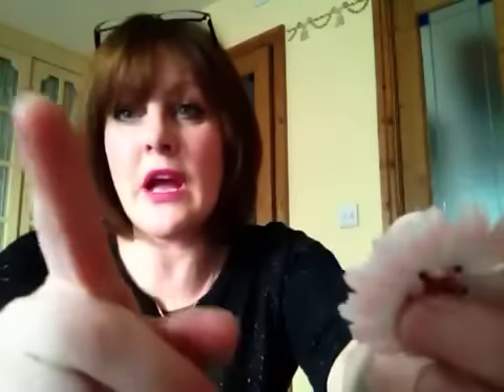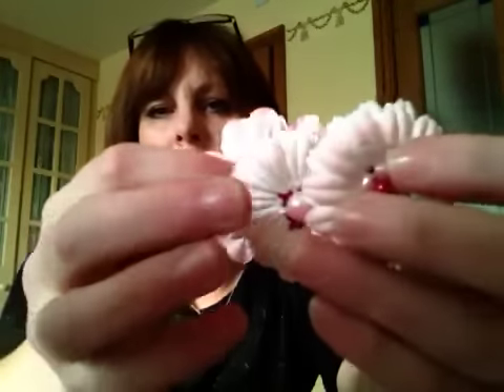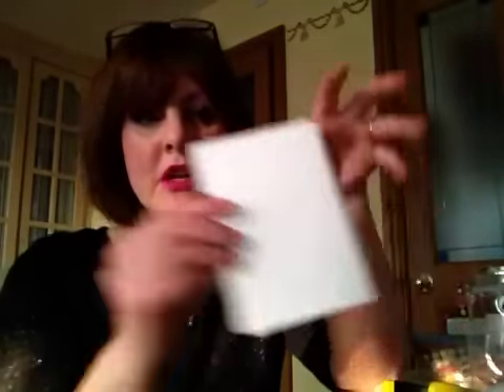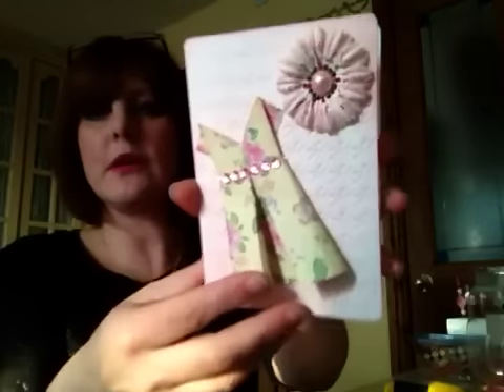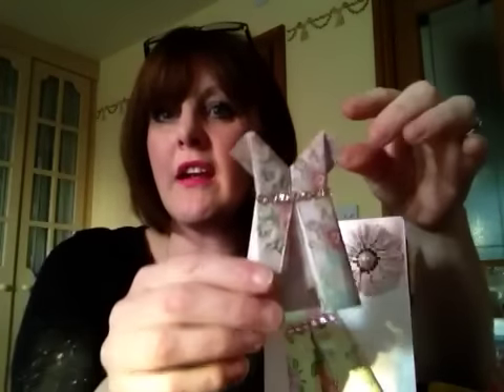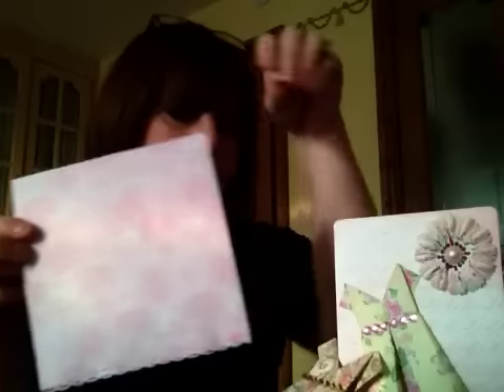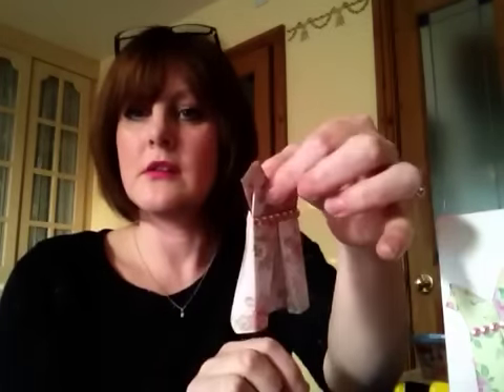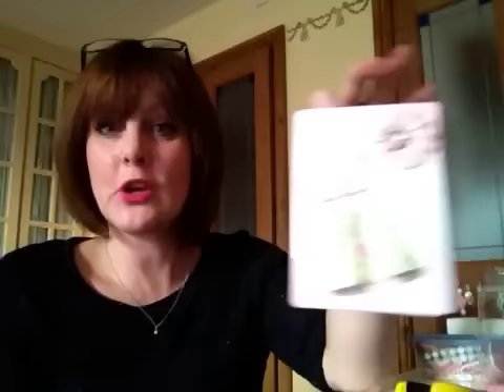Project share folded paper dress ..wow !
Just sharing my 1st ever card and a technique I've just learnt x